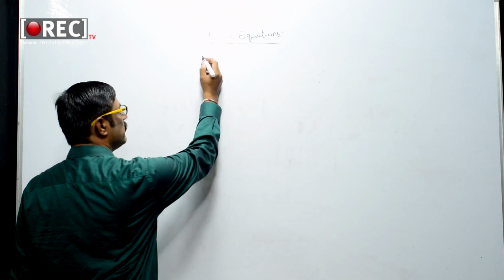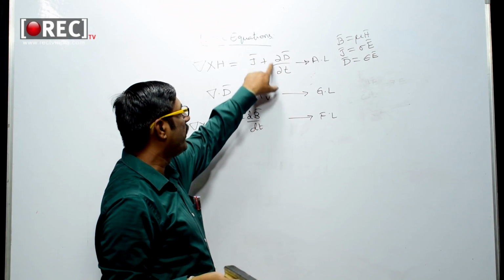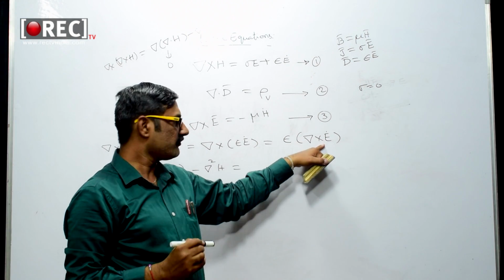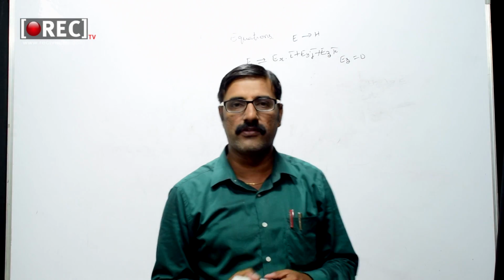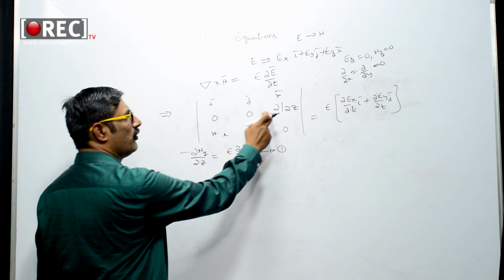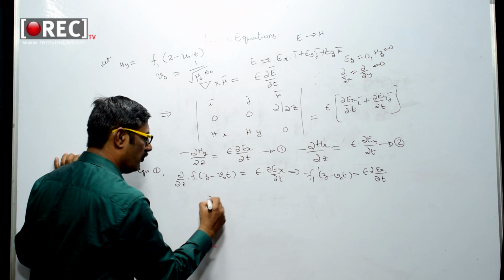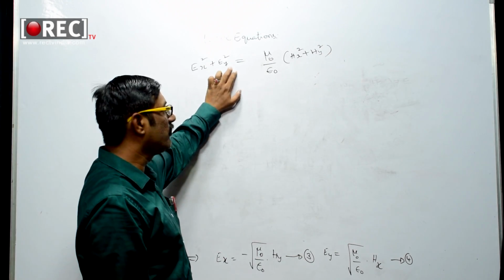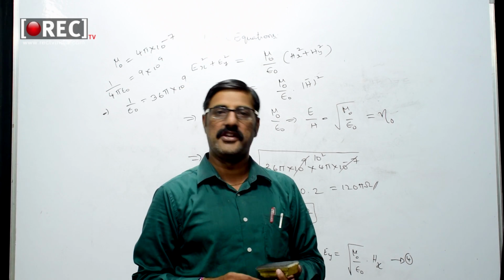What Is A Uiform Plane Wave I Uniform Plane Wave Equation I Rectv Education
The Vector Magnetic Field for a uniform plane wave is completely defined if the Vector Electric Field and the direction of wave is known along with the medium parameters. We therefore discuss only the behaviour of the electric field of a plane wave. Uniform plane wave solution to the wave equation. online study
free education
education channel
online learning
online study point
education adda
study iq
online guruji
education guruji
at education
online jobs
wifi study
online preparation
ama online education
next exam